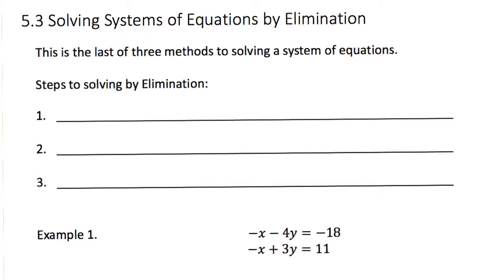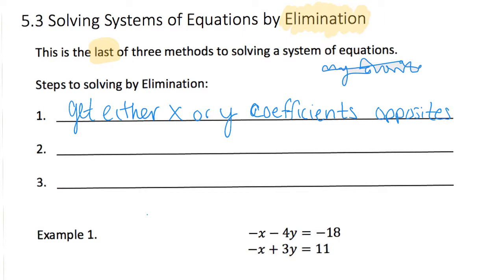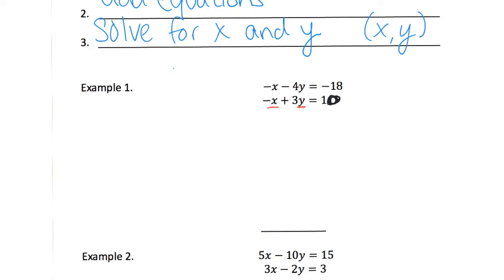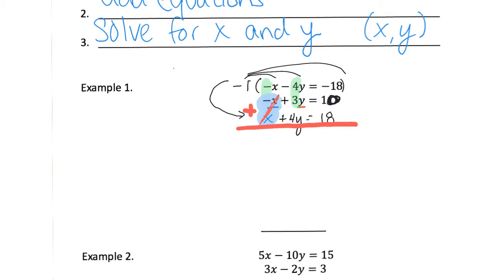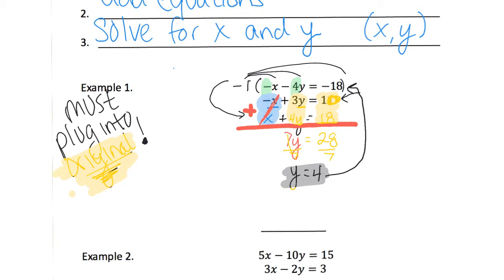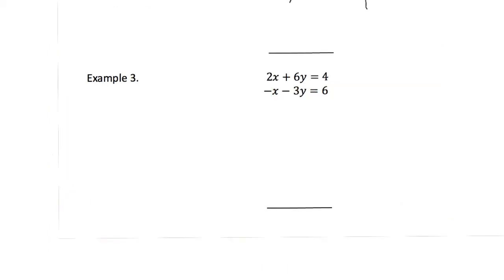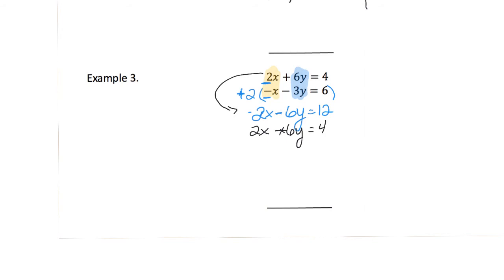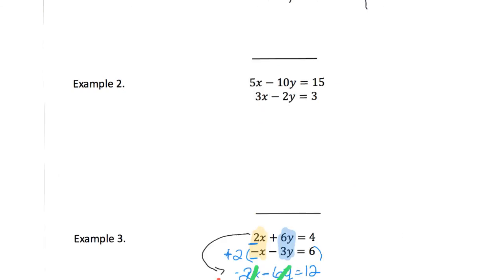Solving by Elimination